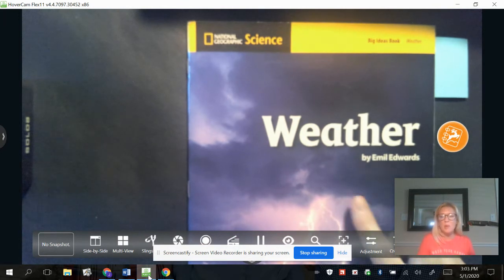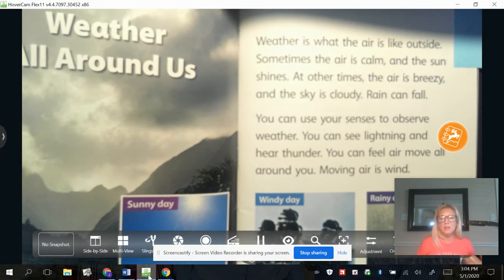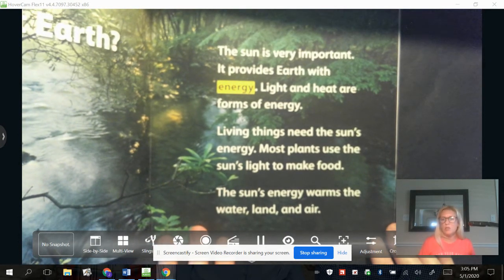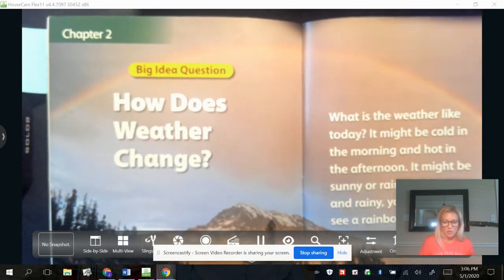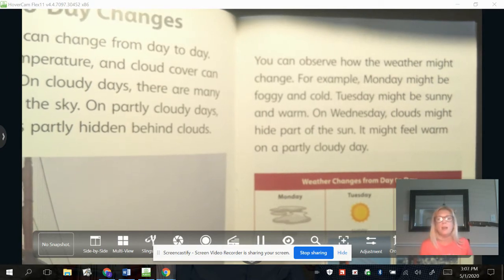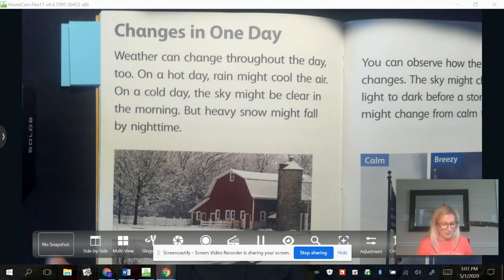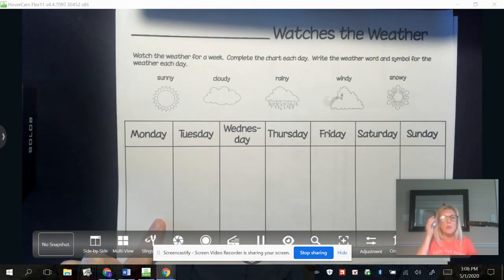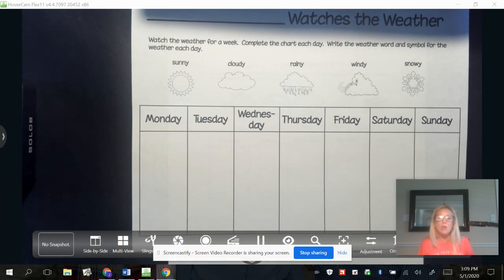Untitled: May 1, 2020 3:09 PM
Mrs. Speer  - Week of May 4: Weather